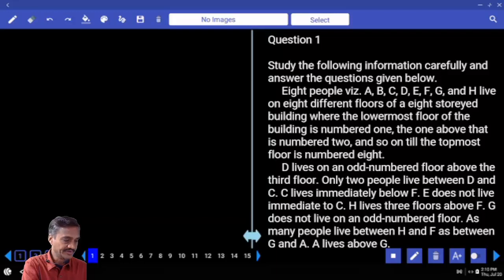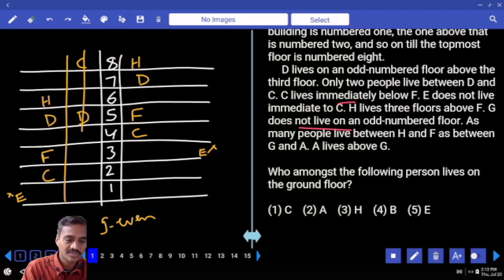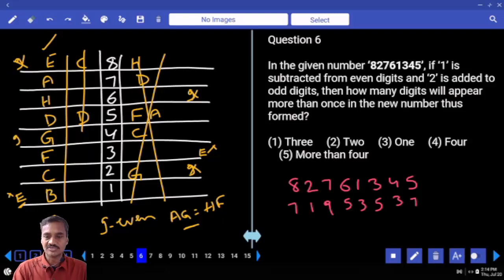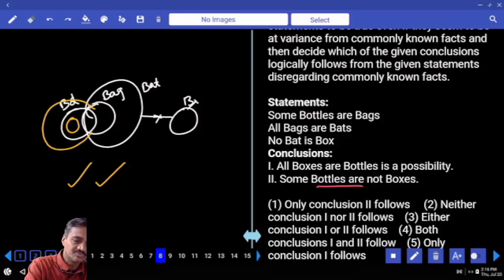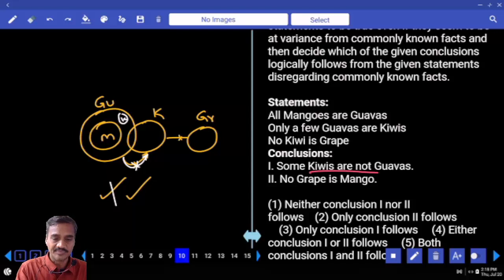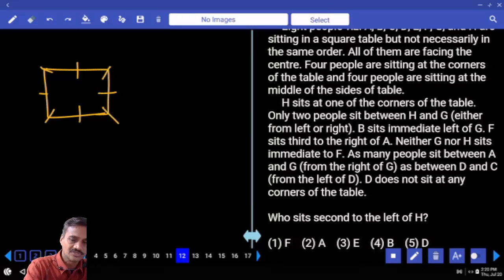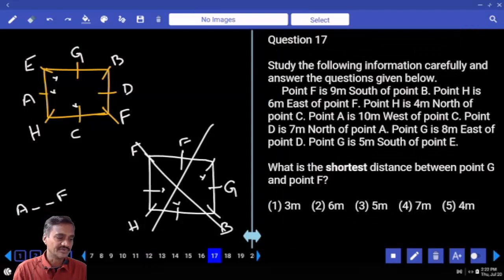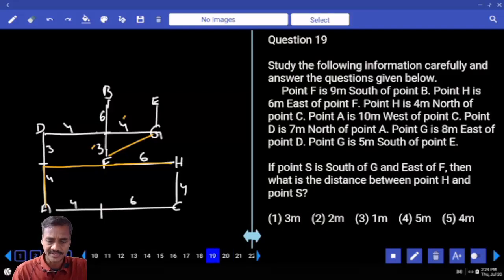IBPS RRB CLERK PRELIMS MOCK TEST NO-89 | REASONING PRACTICE SET WITH IMPORTANT QUESTIONS